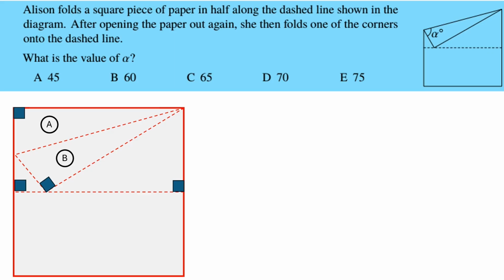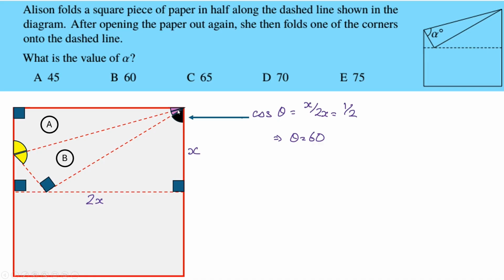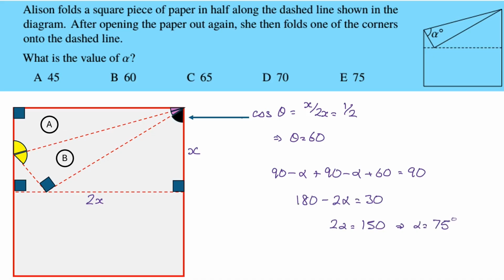Senior Maths Challenge Question (aimed at UK students) 045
Over the this week we'll look at 5 different questions from Q15-20 - so stretching but not super difficult. However, they will test your understanding.

I recommend no more than 5 MINUTES to fit into the time allowed in the exam.